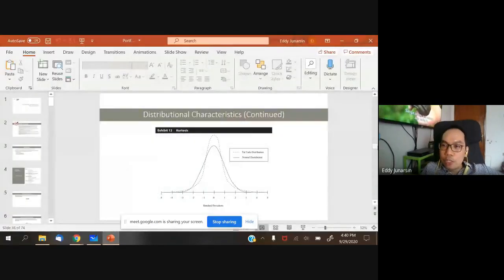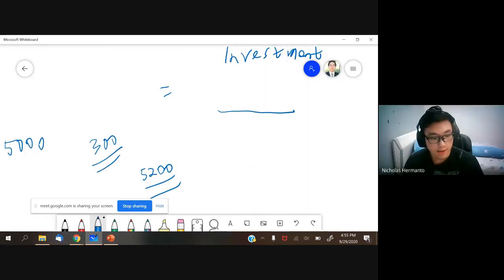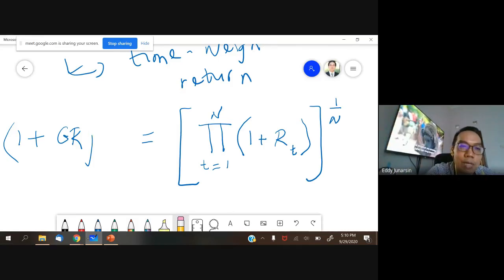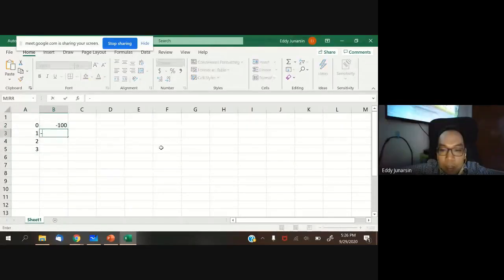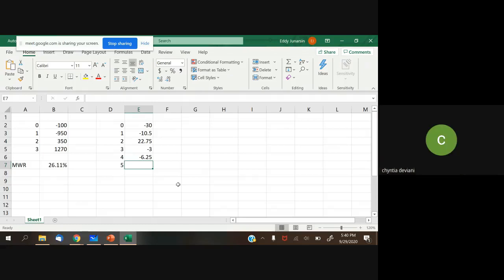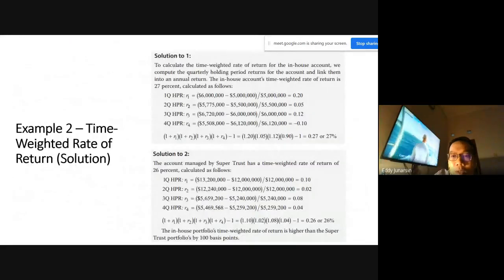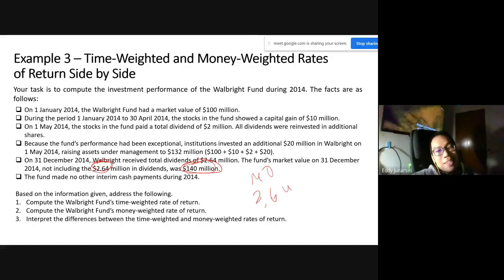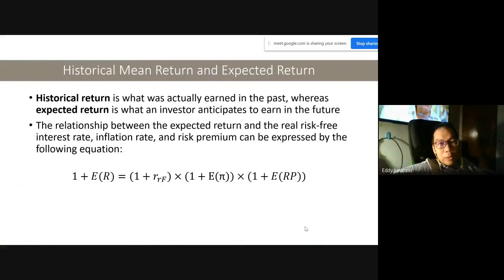Money-weighted and Time-weighted Returns